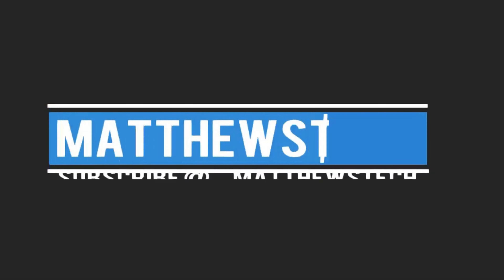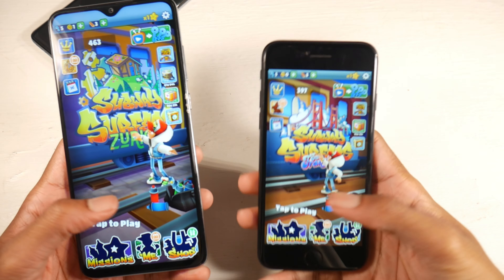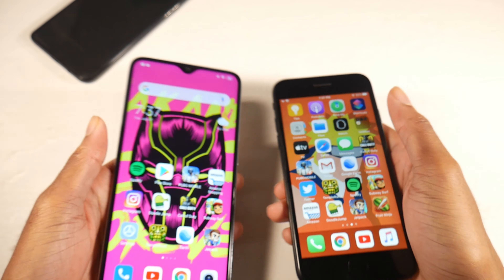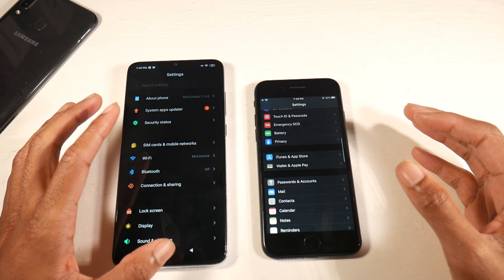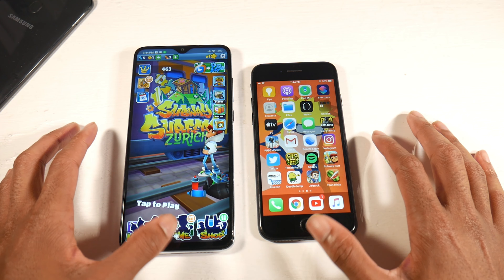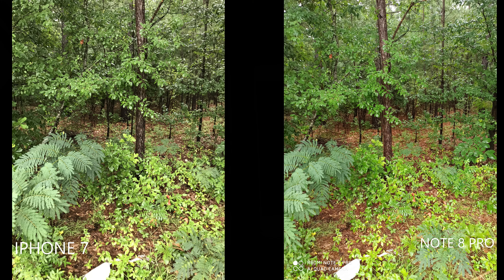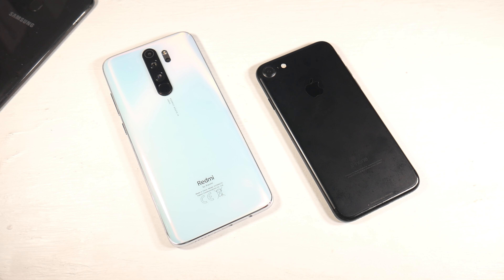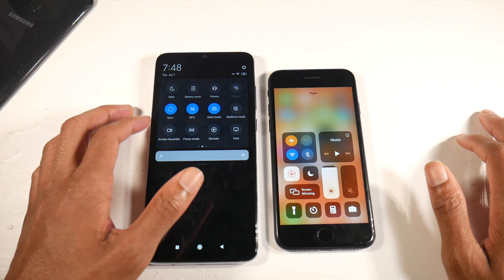IPhone 7 VS Xiaomi Redmi Note 8 Pro (Cameras, Specs & Hardware)